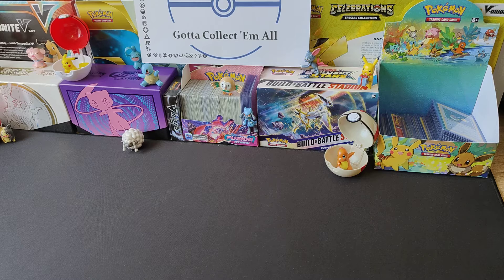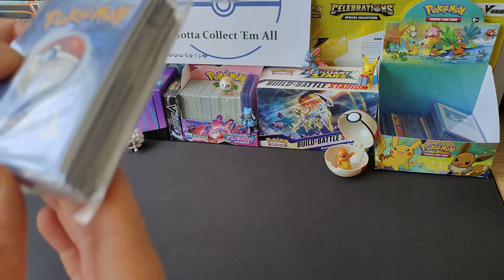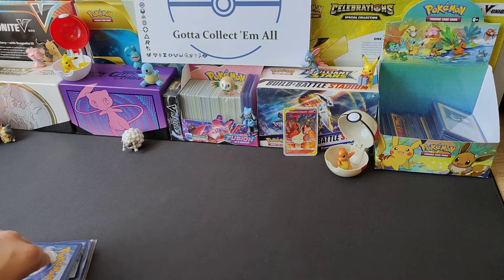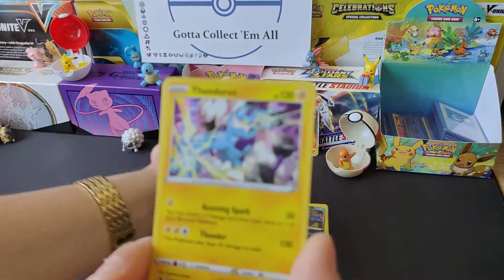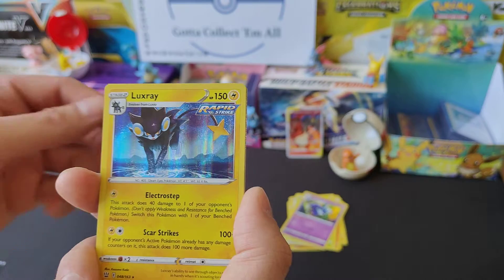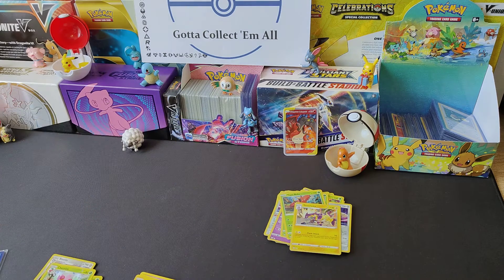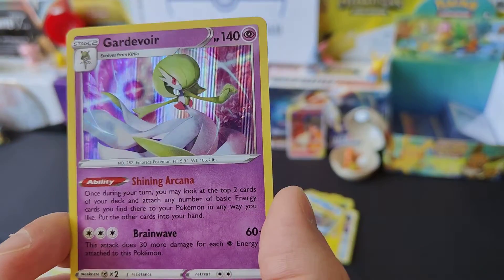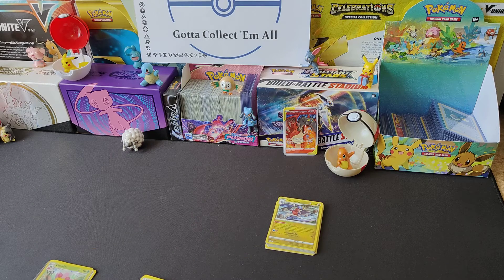Opening a Holo Bundle from Ebay